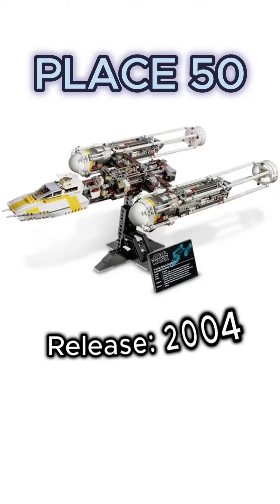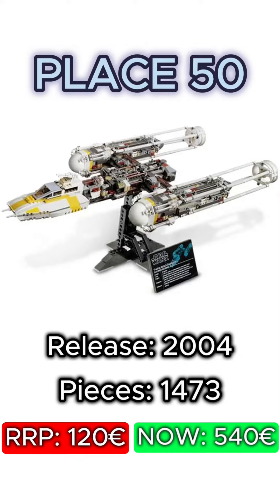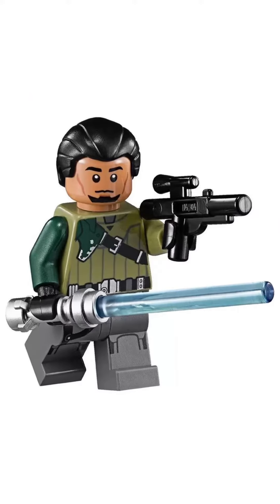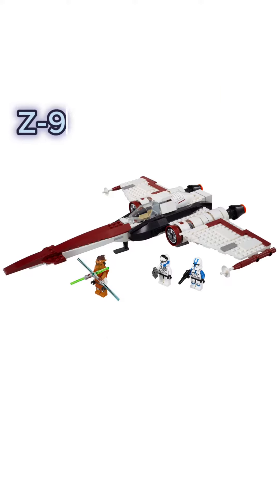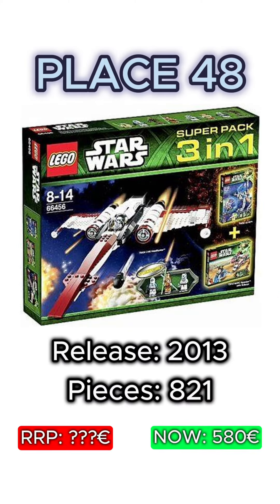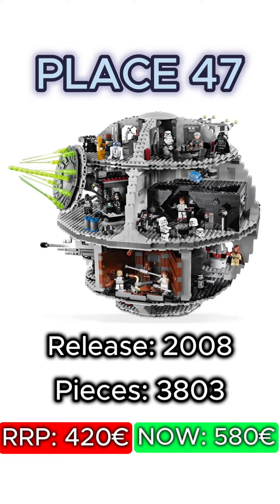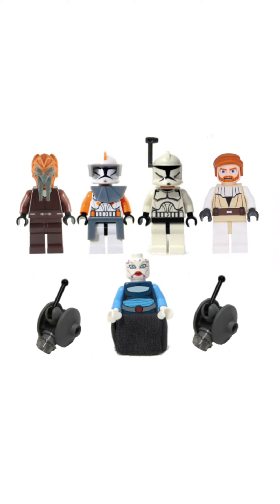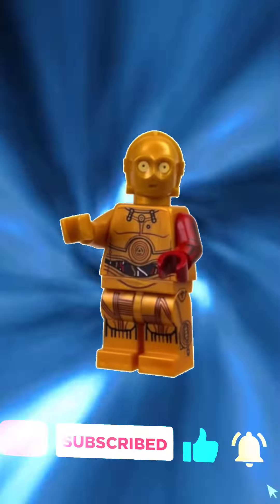TOP 50 EXPENSIVE Lego Star Wars sets 🤩